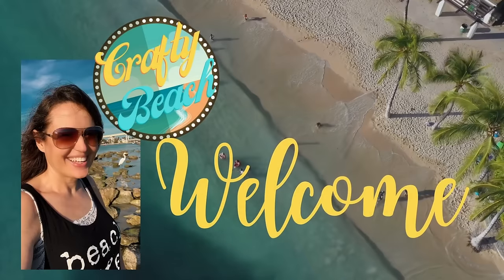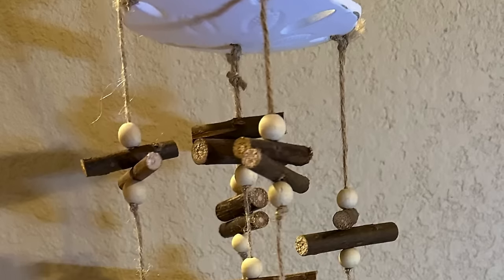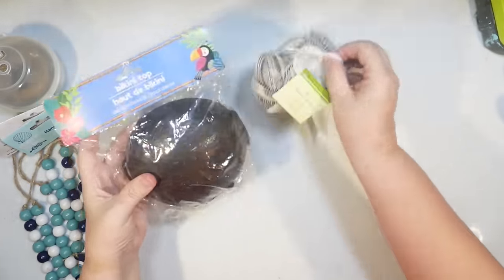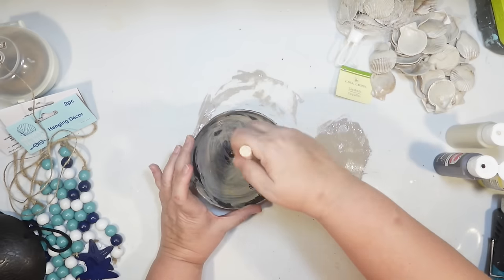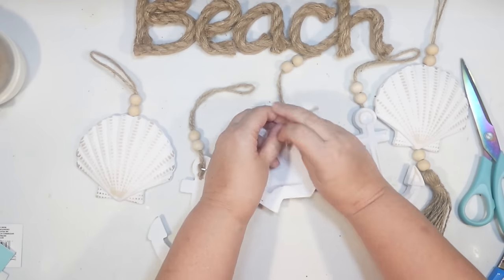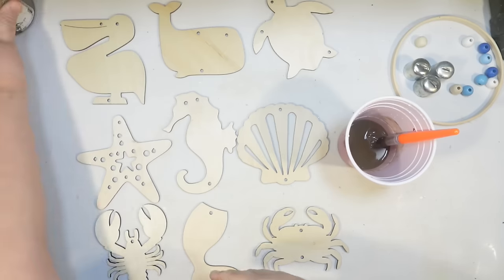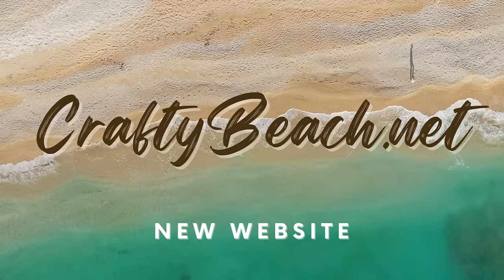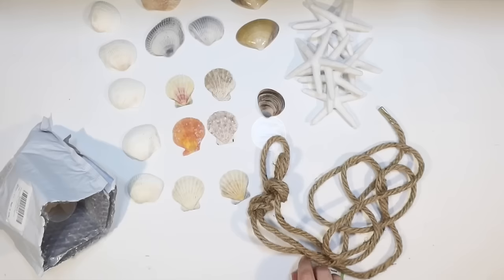🐚 Sounds of the Sea: 12 Coastal WIND CHIME Dollar Tree DIYS & Hacks! Shore Living | Beach 2024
Today I have 12 Shore Living Beach Wind Chime Dollar Tree DIYS for Summer 2024.
Dollar Tree Coastal Wind Chimes include:
1. A NEW sand dollar and driftwood wind chime made with dollar tree shore living wind chimes and a sand dollar.
2. A NEW white ceramic seashell spiral wind chime DIY using shore living wood bead shell charms and a bamboo ring. So coastal and classy.
3. A NEW coconut and seashell beach wind chime DIY using dollar tree plastic shells and a coconut bikini. Adorable and beachy!
4. A NEW seashell and anchor BEACH wind chime DIY using a dollar tree shore living rope beach word sign and 5 of the wall charms. SO easy and fun.
5. A NEW driftwood look sea creature wind chime DIY using 3 wind chimes from the shore living line and a bamboo ring.
6. A simple rope and starfish wind chime using items from the dollar tree.
7. A large sea chimes DIY for my window. I use dollar tree rope, twine, seashells, starfish and Capiz shells from Amazon. This is amazing.
8. A simple mobile wind chimes with driftwood, twine and dollar tree sea shells.
9. A driftwood and sea glass wind chime using sea glass from dollar tree and twine.
10. A BEACH and Capiz shells wind chime using a dollar tree shore living sign, fishing line and I dye capiz shells.
11. A dollar tree driftwood wind chime using a shore living shell hook, starfish and the dollar tree wood sticks for driftwood.
12. A buoy wind chime DIY using dollar tree shore living buoy wind chimes all tied together, with a sailboat and an anchor wall charm.

What was your favorite Beach Wind Chime today?